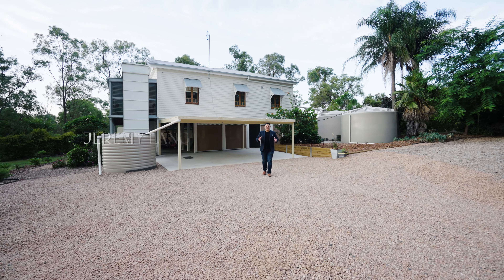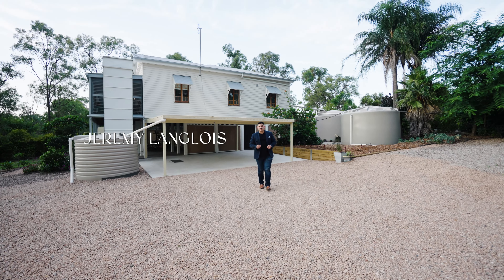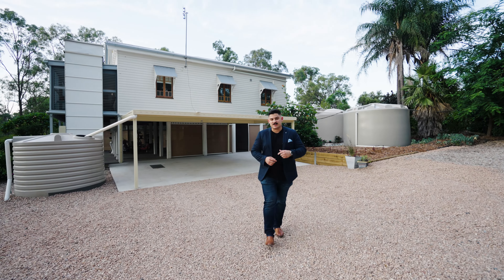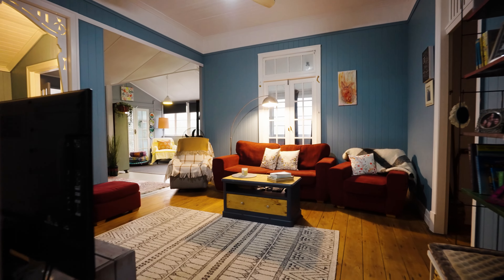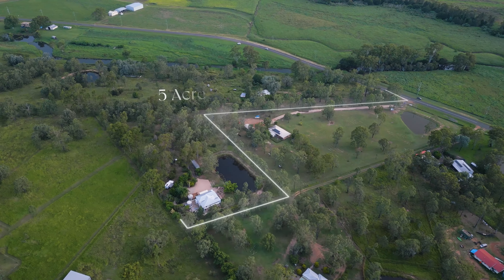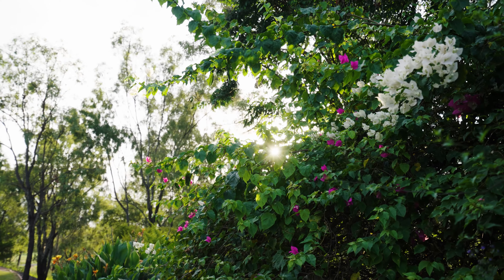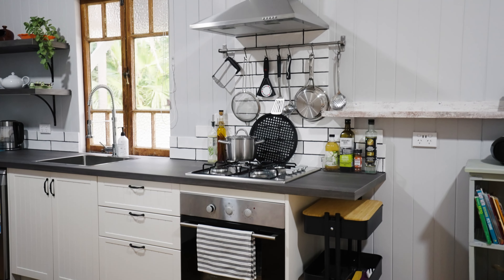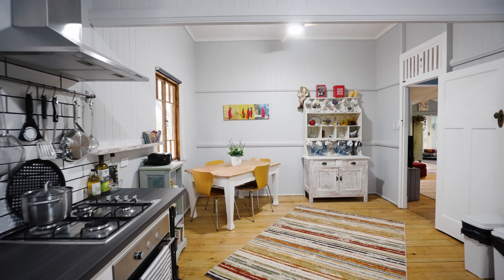42 Old Laidley-Forest Hill Road, Forest Hill